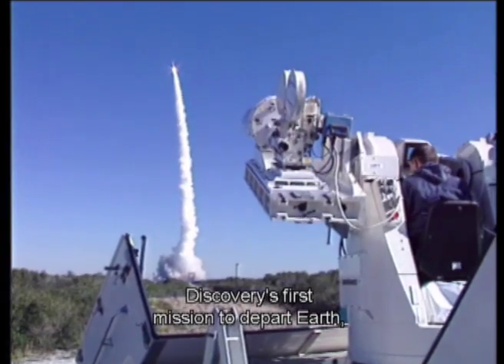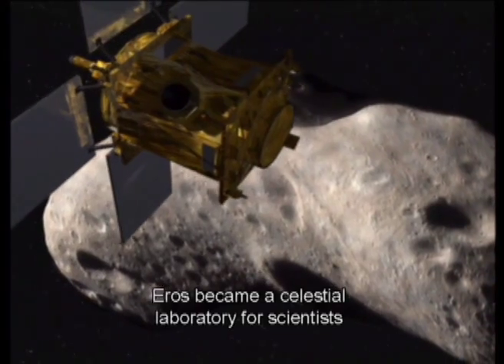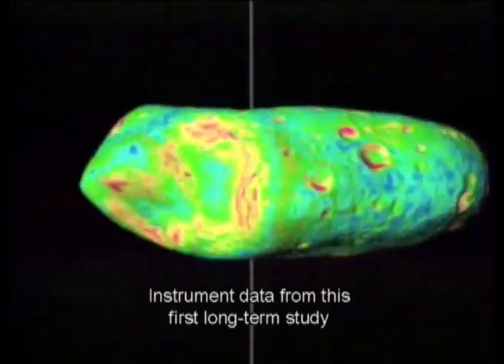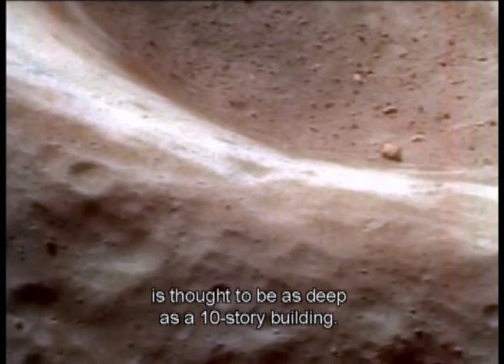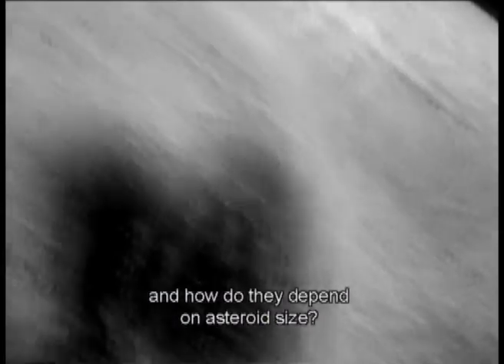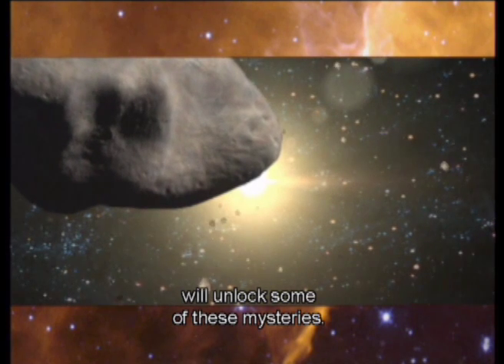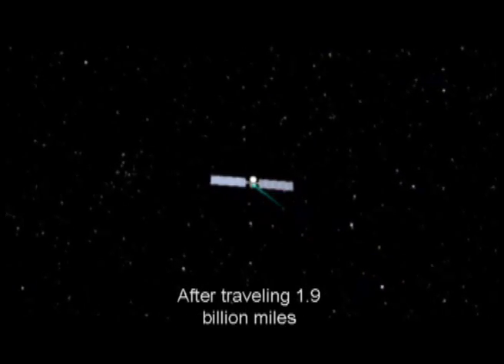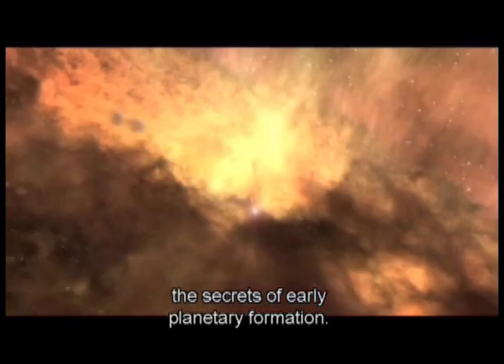Missions to Asteroids: NEAR and Dawn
Asteroids contain clues to our origins.  NEAR was the first spacecraft to orbit and land on a near-Earth asteroid, returning a wealth of new information; Dawn will orbit the two oldest and largest bodies in the main asteroid belt between Mars and Jupiter to learn about the conditions at the beginning of the solar system.